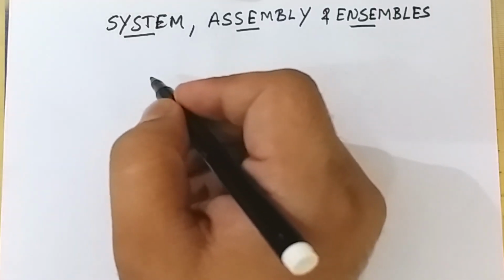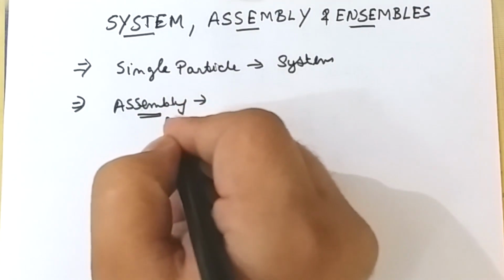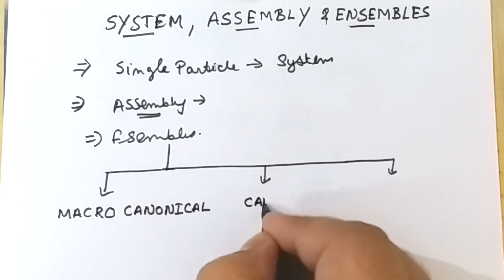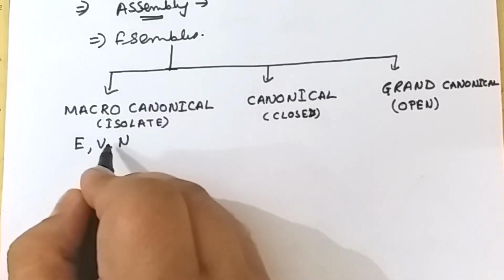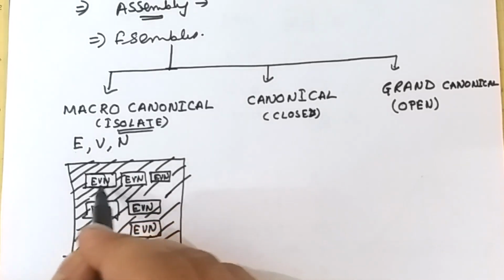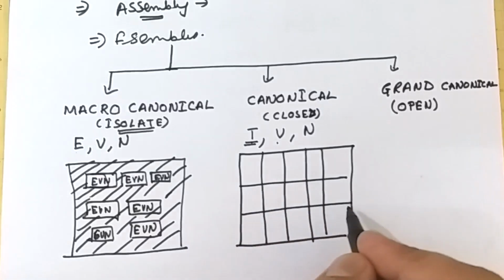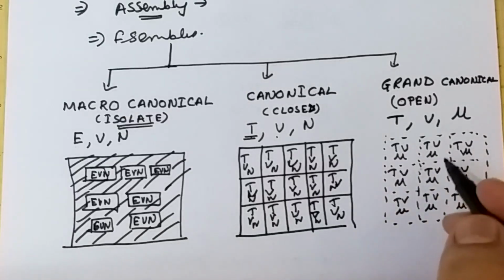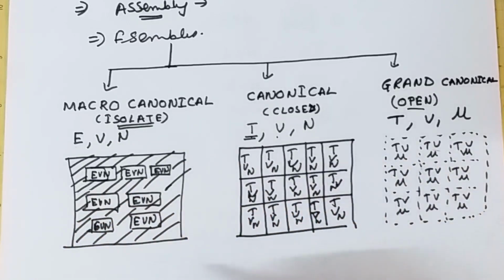SYSTEM, ASSEMBLEY AND ENSEMBLES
SYSTEM, ASSEMBLY AND TYPES OF ENSEMBLES IS DISCUSSED .